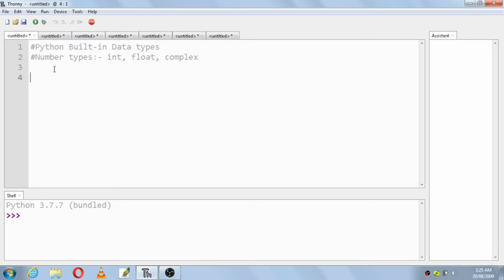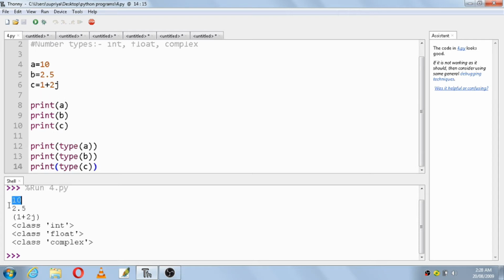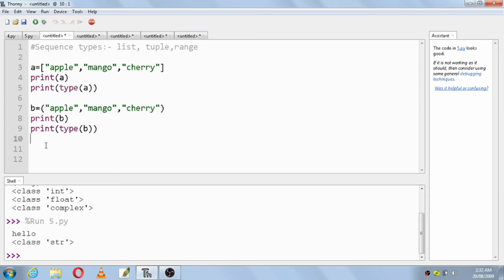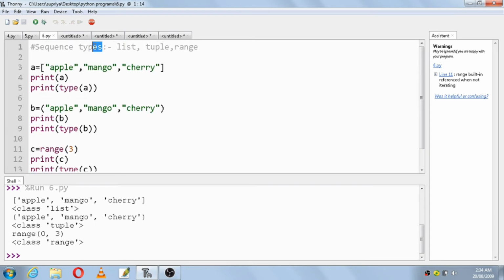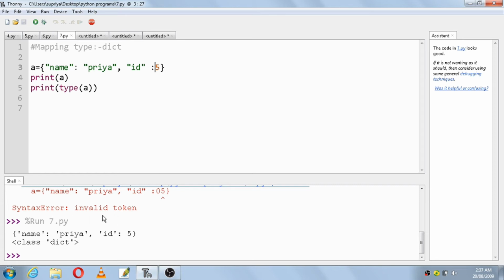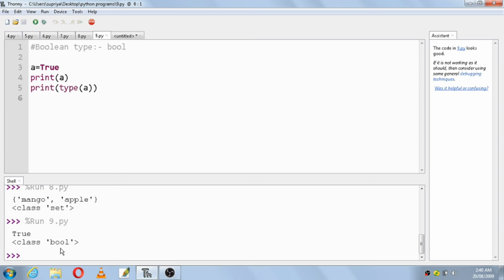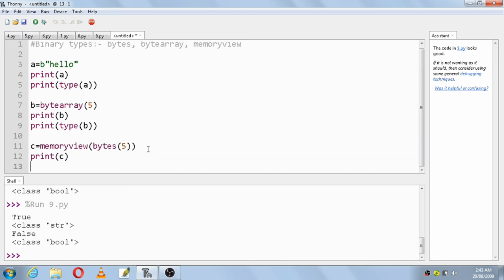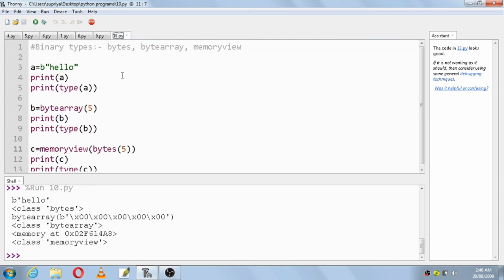PYTHON BUILT-IN DATA TYPES